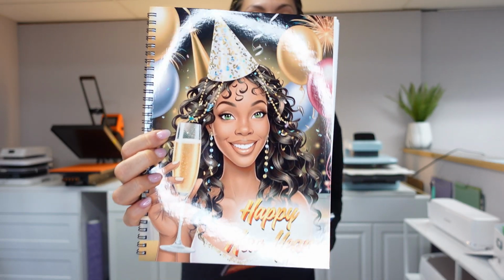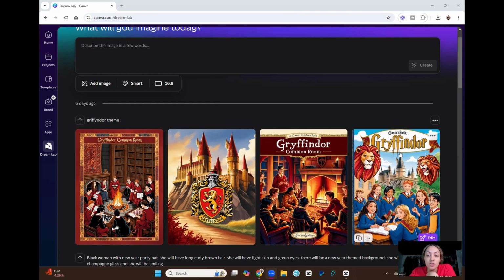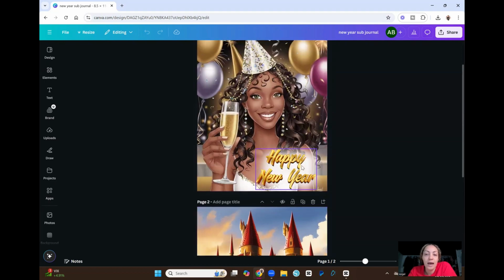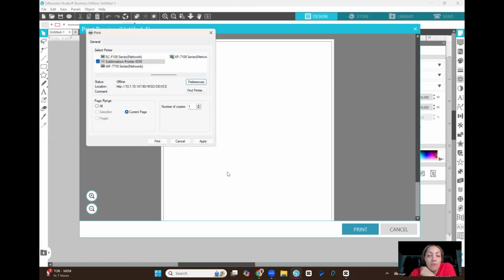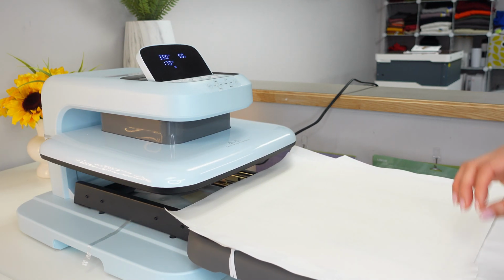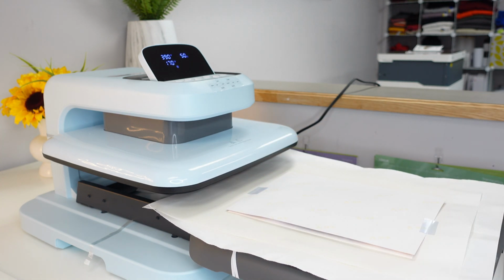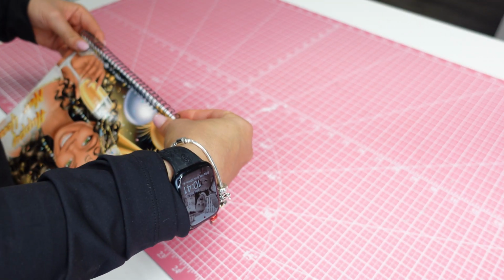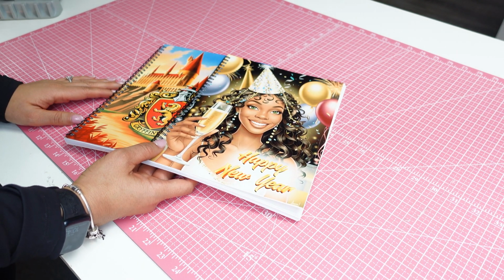SUBLIMATION NOTEBOOKS: How to Sublimate Notebooks For Beginners!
Hey Everyone!
In this sublimation tutorial, I'll be showing you all how to sublimate onto notebooks. I got them from amazon and etsy. I'll be showing my settings as well. Hope you find this helpful.

MATERIALS:
Cinch Binding Machine
Sublimation Notebooks
Sublimation Printer
Sublimation Paper
Sublimation Ink
Butcher Paper
Butcher Paper Cutter

Here's a list of my FAVORITE sublimation items:
1. Sublimation Printer
2. Sublimation Ink
3. Sublimation Paper
4. Butcher Paper

Here is my FAVORITE Heat Press Machine:
1. Ricoma 16x20 Auto Open Slide Out Press

In my Etsy Shop you will Find all of my Digital Designs: